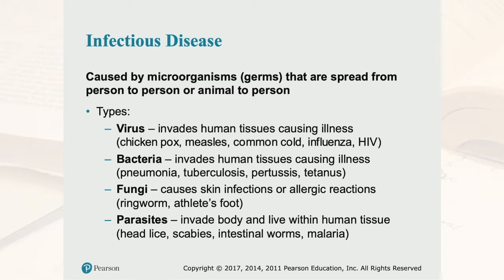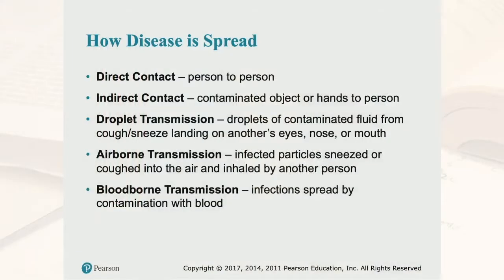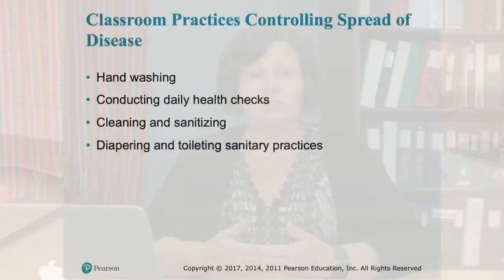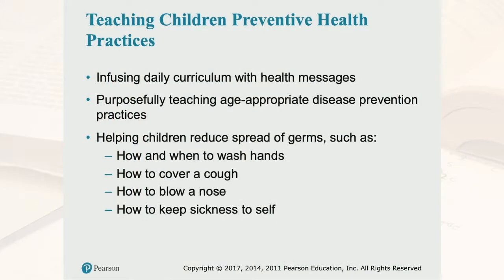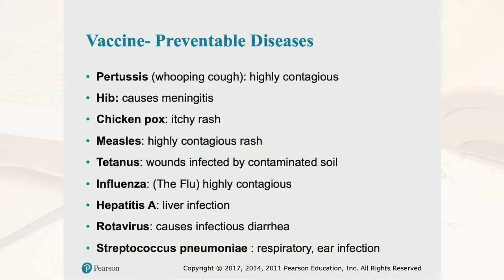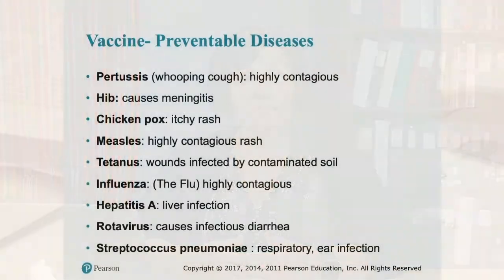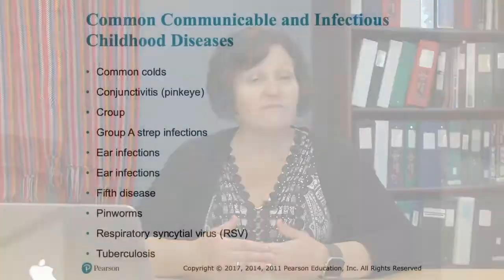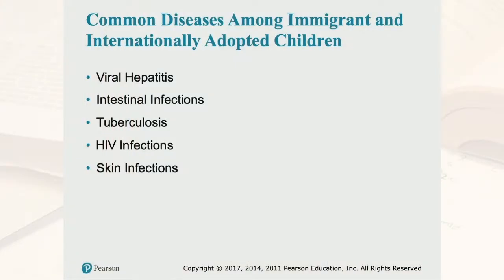Indigenous Focused ECE - Nutrition, Health & Safety for Young Children: Ch 10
This video is a summary of the information covered in Nutrition, Health & Safety for Young Children, Chapter 10. Please ensure that you read the chapter, as this video is not a substitute for your chapter readings. Also, be sure to talk to your instructor if you have any questions regarding the chapter, or to ensure you haven't missed any assignments or handouts.